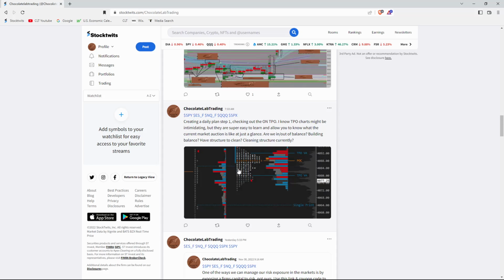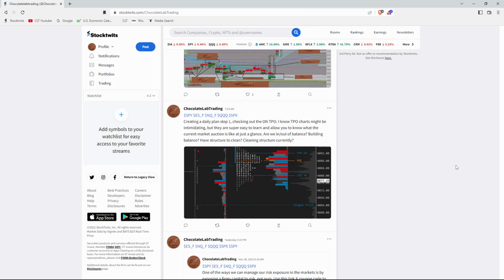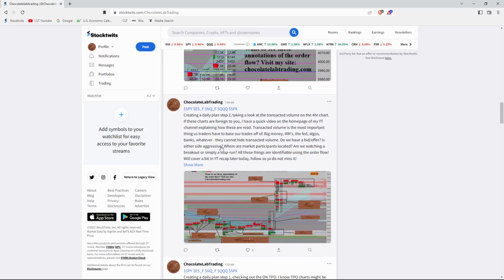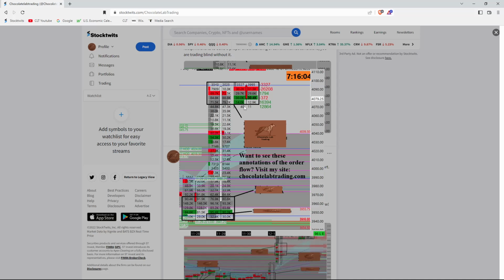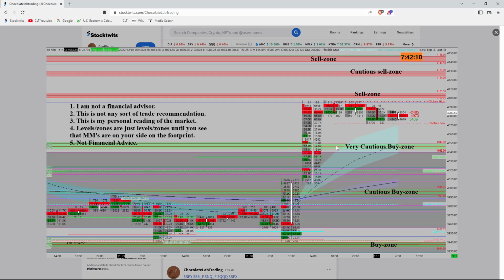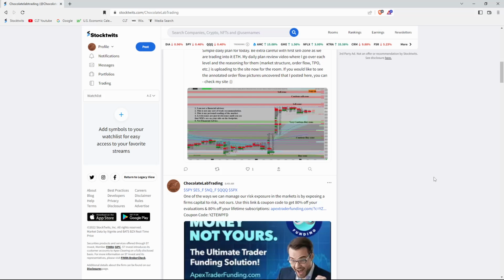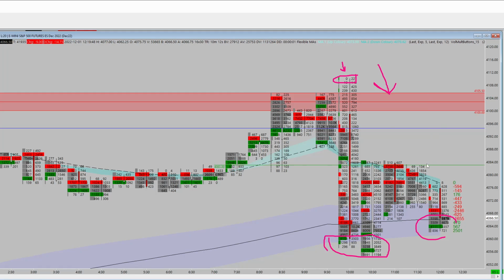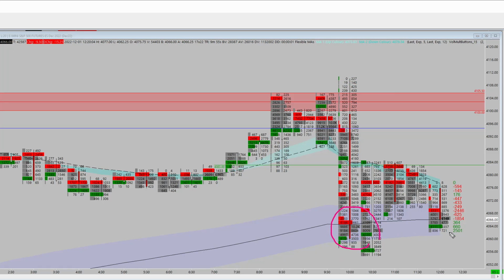12-1-22 /ES E-mini SPY Market Analysis Using Order Flow & TPO